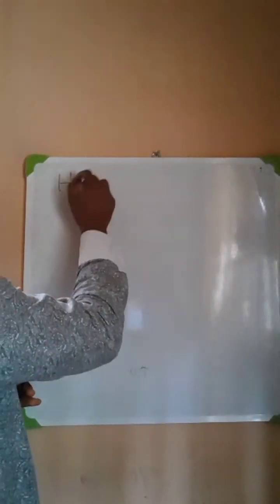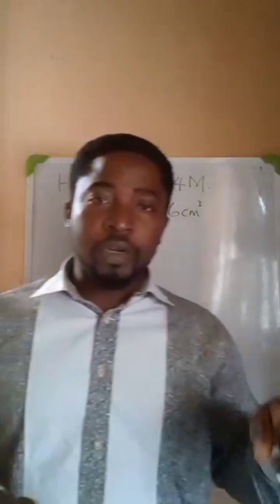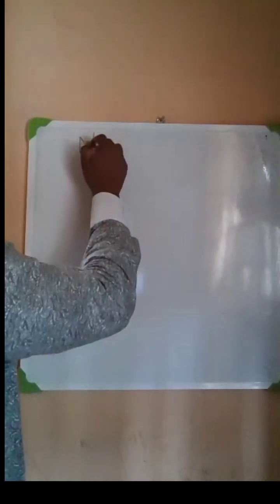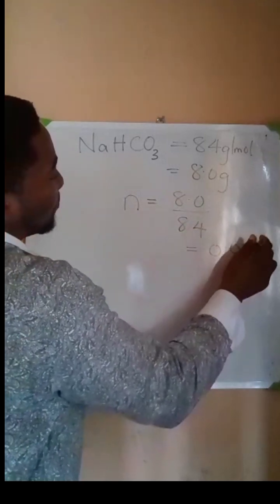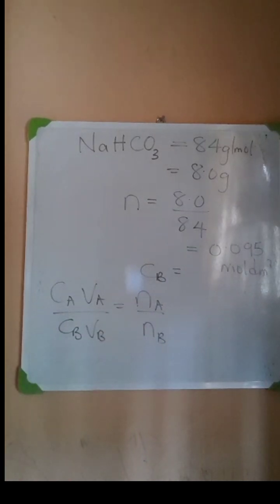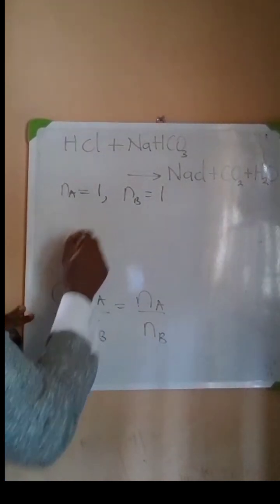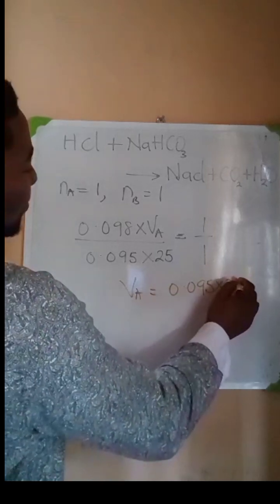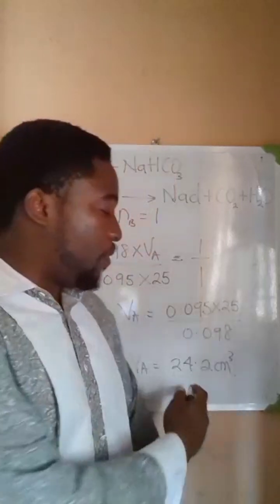WASSCE 2025 CHEMISTRY PRACTICALS TITRATION HCl vs NaHCO3